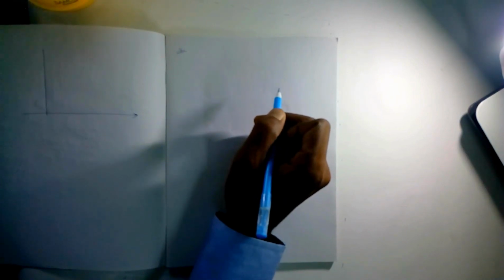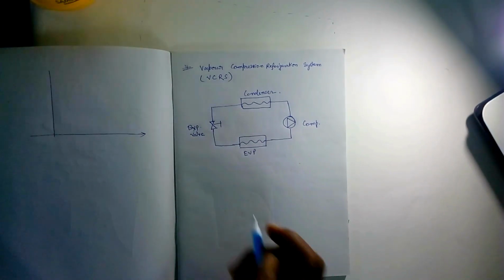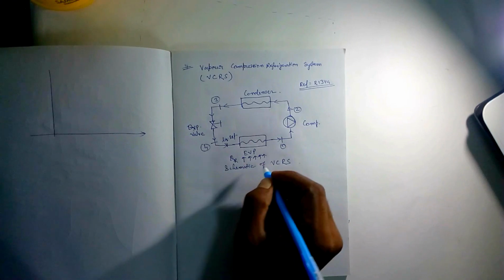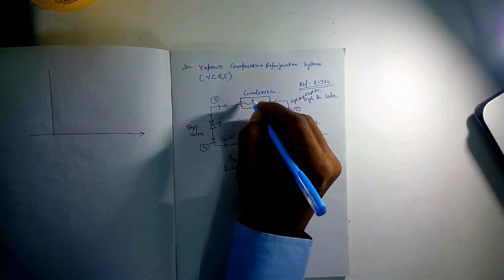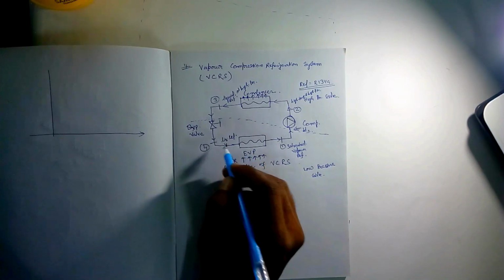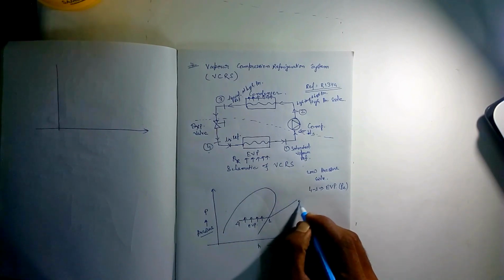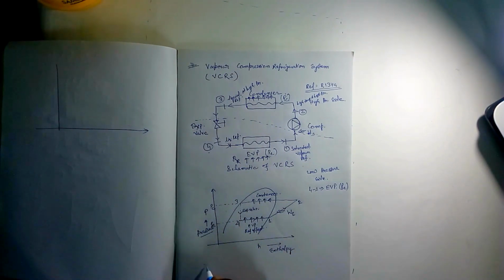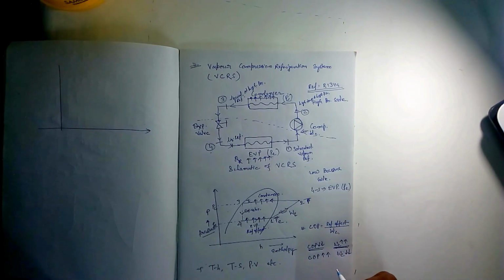funda of mechanical engineering Basics of Vapor Compression Refrigeration Cycle and its COP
in this video schematics and property diagram of VCRS has described.
if you have any doubt then please comment in the comment box.